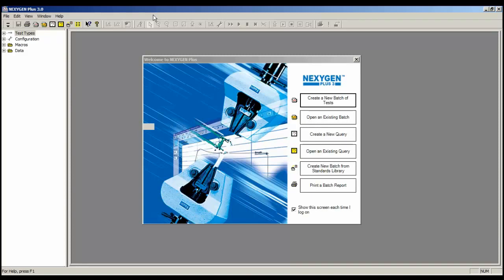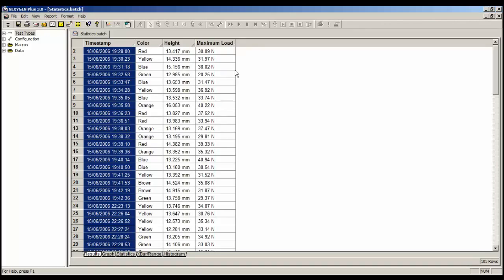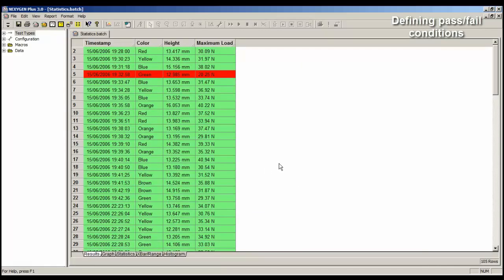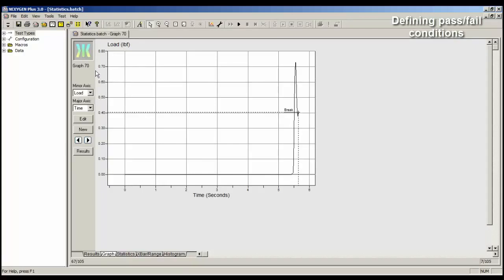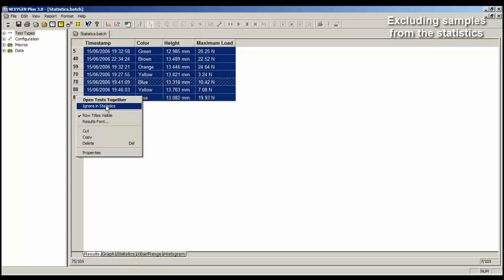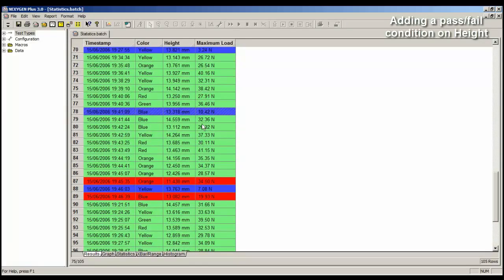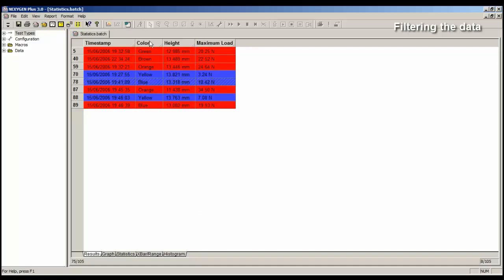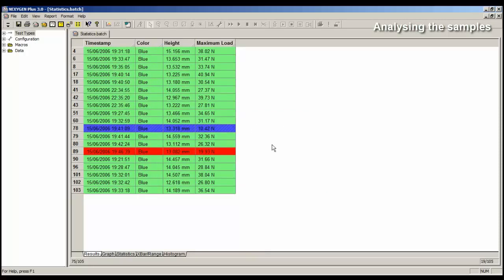How to use the NEXYGENPlus material testing software Statistical Features